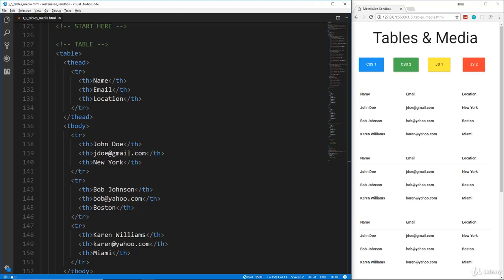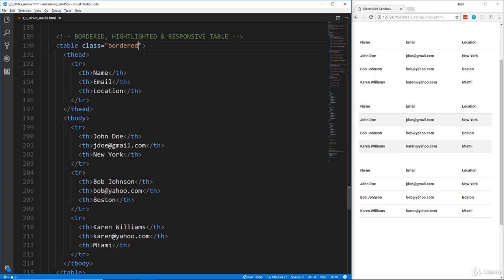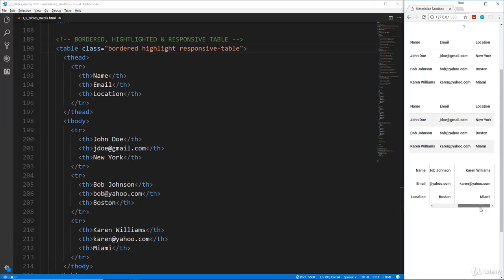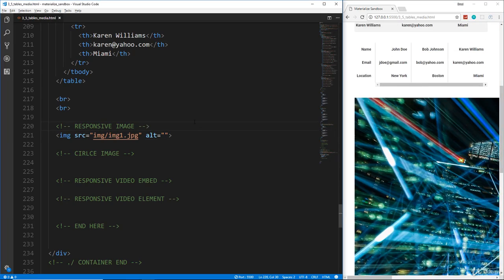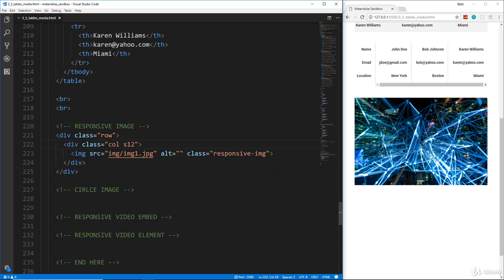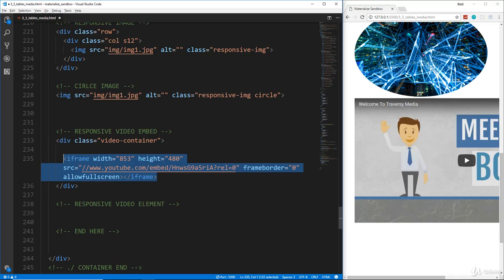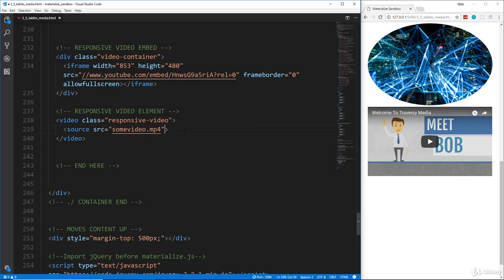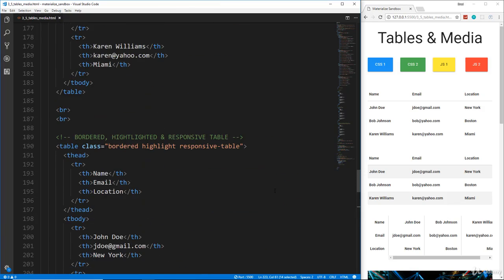Materialize CSS from Scratch: Lesson 16 - Tables Media